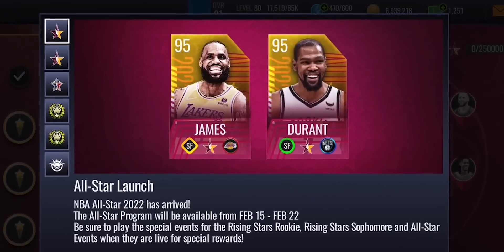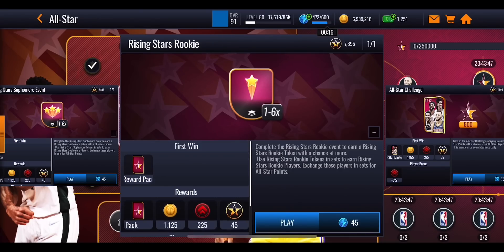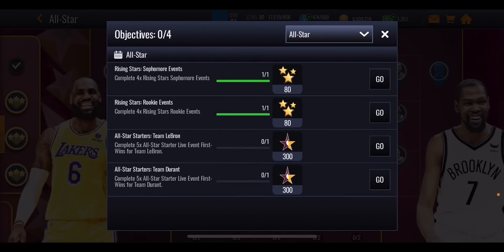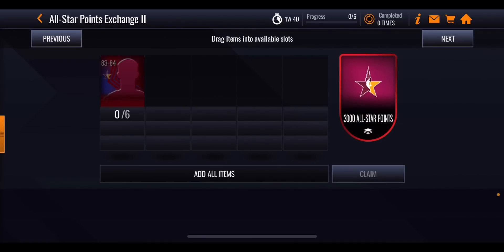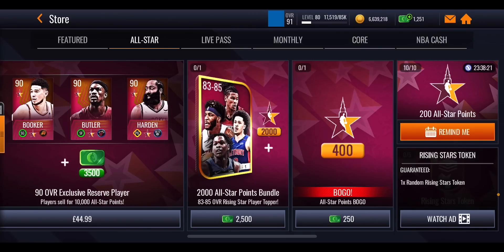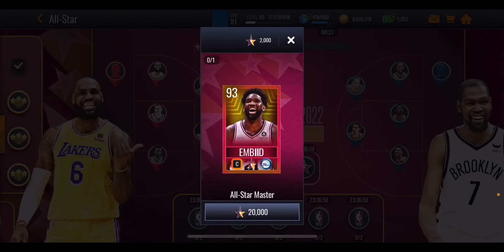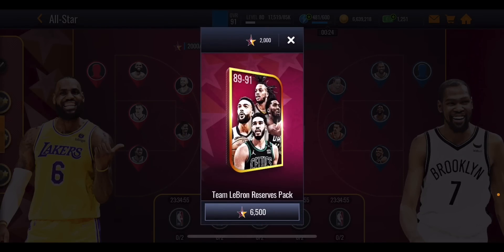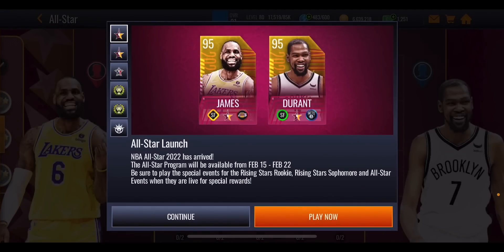How To Get All-Star Promo Masters FAST And FREE In NBA Live Mobile Season 6!